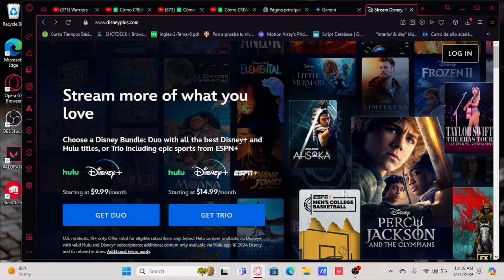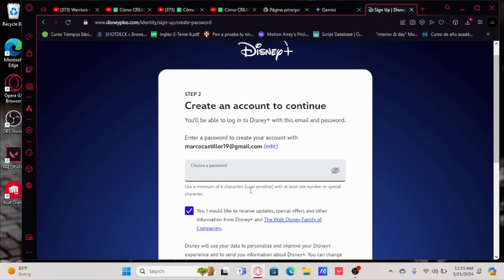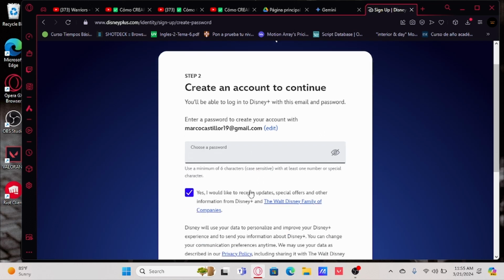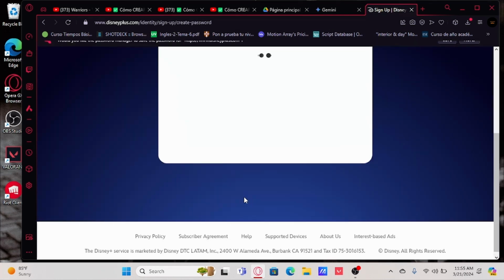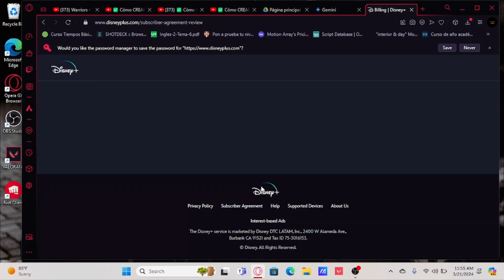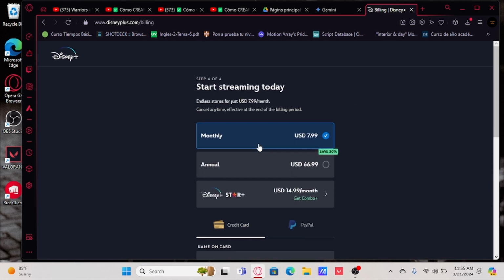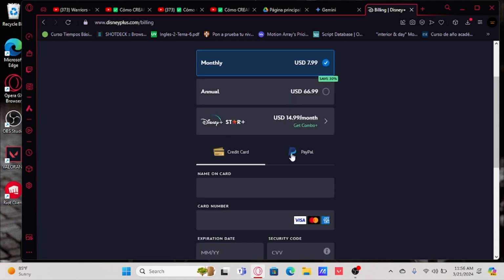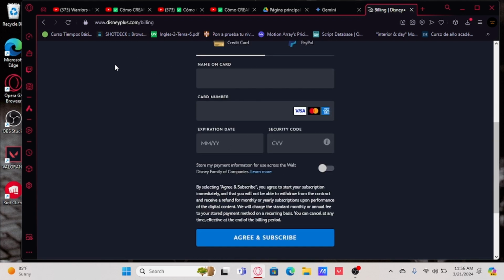How to Create a Disney Plus Account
In this video you will learn how to create your Disney Plus account quickly and easily.